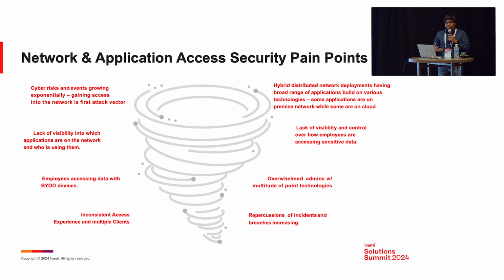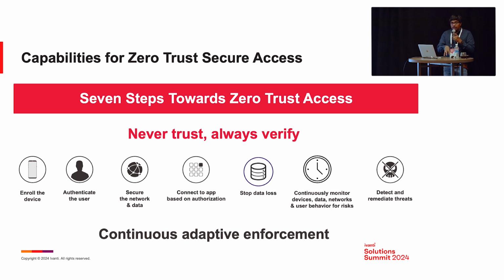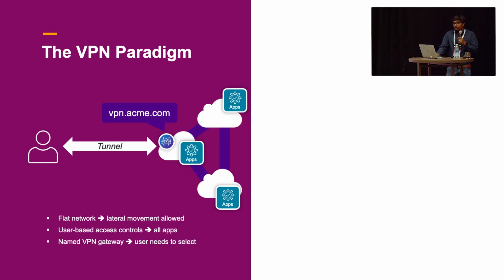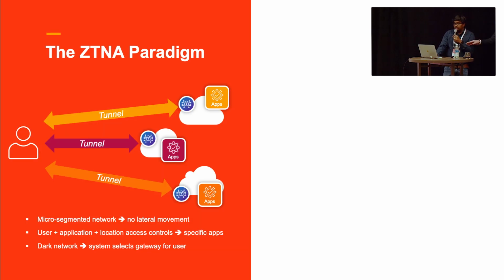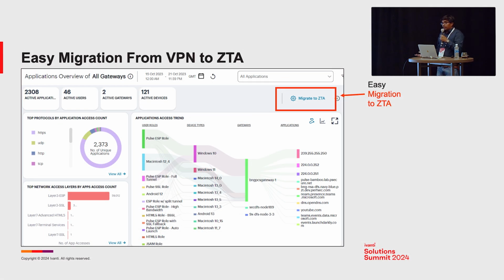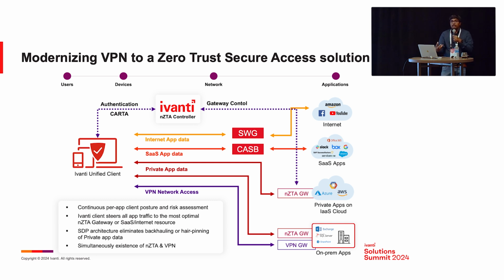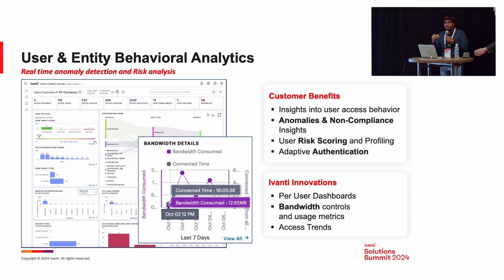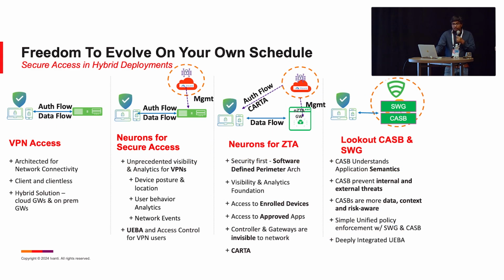VPN to ZTNA Graceful Migration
Ivanti's Sachin Natu walks through the migration process from VPN to Zero Trust Network Access: why it's increasingly important, as well common challenges with adoption and how to overcome them.

Navigating the Shift to Zero Trust Security in Enterprise Landscape.
The enterprise landscape is evolving due to data sprawl, mobile ubiquity, and digitization, posing challenges for security admins. The Zero Trust model, which emphasizes never trusting and always verifying access, is a solution. Migration to this model involves upgrading VPNs, enhancing visibility, and migrating applications. The process also includes implementing behavioral analytics and continuous monitoring. Challenges include coexistence with VPN for the next decade and migrating applications to the CTA model.

00:00 Introduction - Enterprise Landscape & Security
02:02 Zero Trust Model & Migration
27:36 VPN, ZTNA & Unified Client
33:39 Access Control & Client Transformation
35:09 Evolution, Coexistence & Security
36:22 Migration Challenges